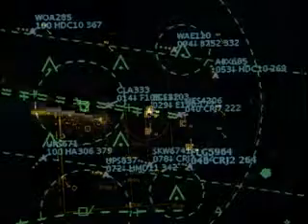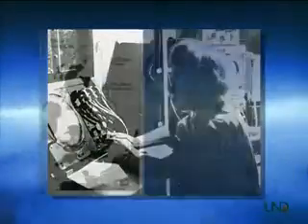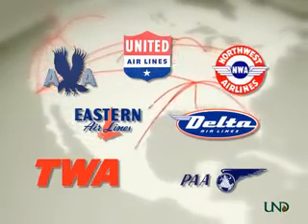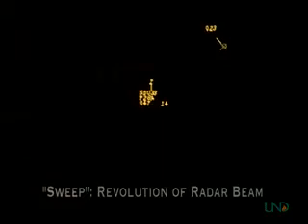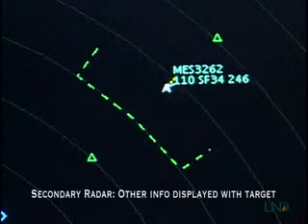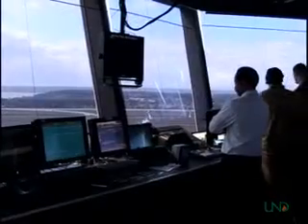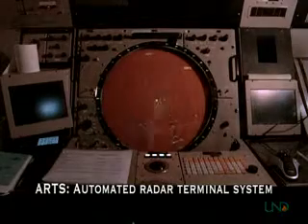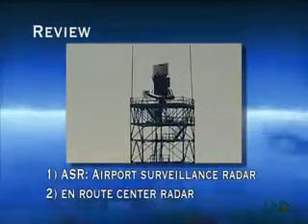Episode 03_ Introduction to Radar.mp4